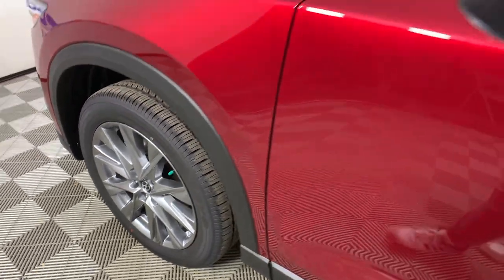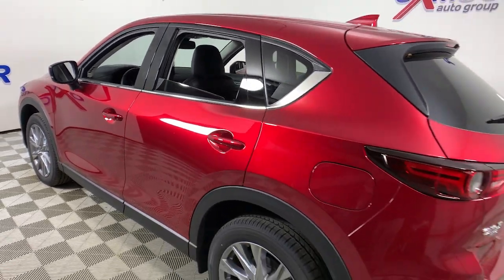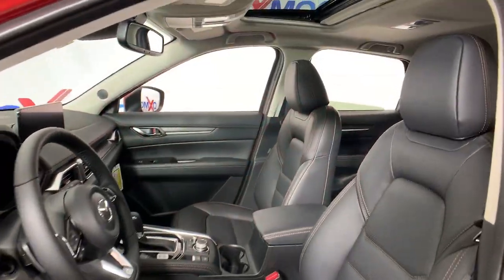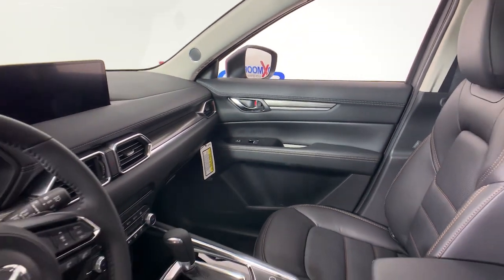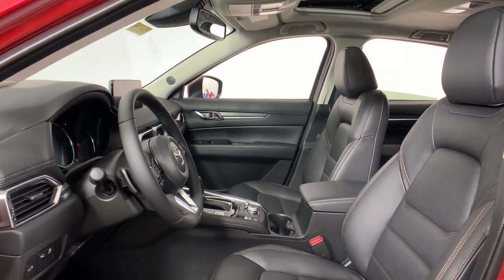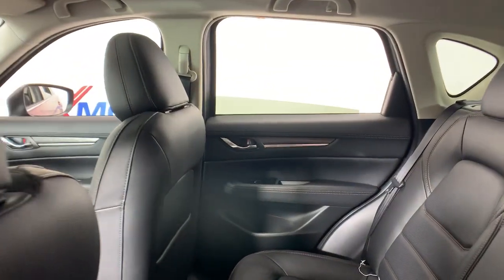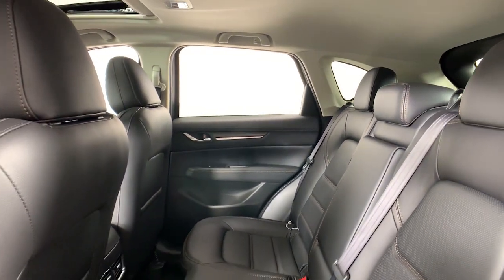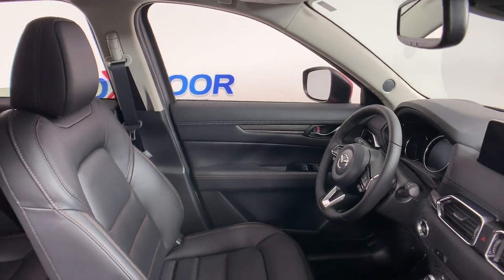2021 Mazda CX-5 at Oxmoor Mazda | Louisville & Lexington, KY M15863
Soul Red Crystal Metallic New 2021 Mazda CX-5 available at Oxmoor Mazda in Louisville, Kentucky. Servicing the Lexington, Elizabethtown, KY New Albany, IN Jeffersonville, IN area.
2021 Mazda CX-5 Grand Touring Reserve - Stock#: M15863 - VIN#: JM3KFBAY6M0475270

Oxmoor Mazda
7913 Shelbyville Rd

2021 Mazda CX-5 Soul Red Crystal Metallic **ALLOY WHEELS**, **APPLE CARPLAY**, **BLIND-SPOT MONITOR**, **BOSE SOUND**, **HEADS-UP DISPLAY**, **HEATED LEATHER SEATING**, **HEATED STEERING WHEEL**, **KEYLESS ENTRY**, **LANE DEPARTURE WARNING SYSTEM**, **LANE KEEPING ASSIST**, **POWER LIFTGATE**, **POWER MOONROOF/SUNROOF**, **PUSH BUTTON START**, **RADAR CRUISE CONTROL**, **REAR BACKUP CAMERA**, **VENTILATED FRONT SEATS**, HEATED FRONT & REAR SEATS, SKYACTIV-G 2.5 TURBO ENGINE. 22/27 City/Highway MPG